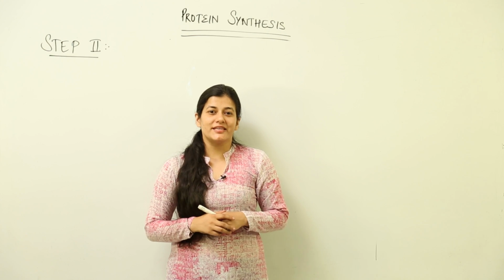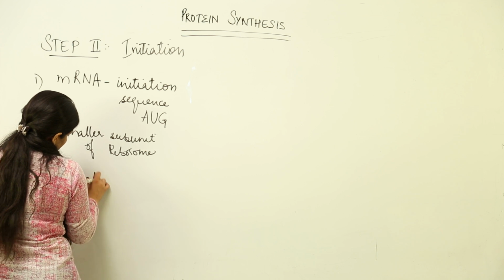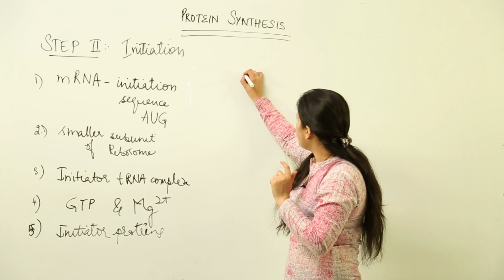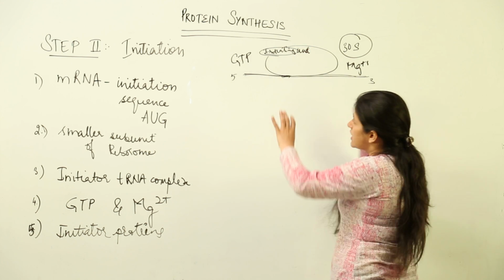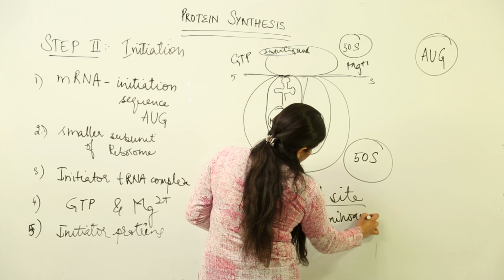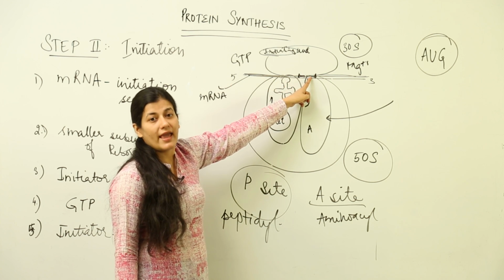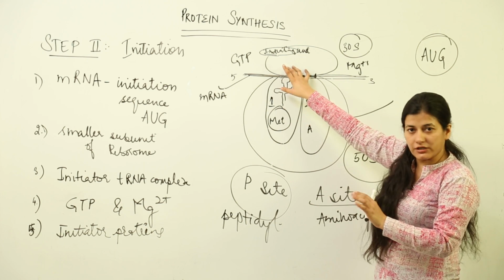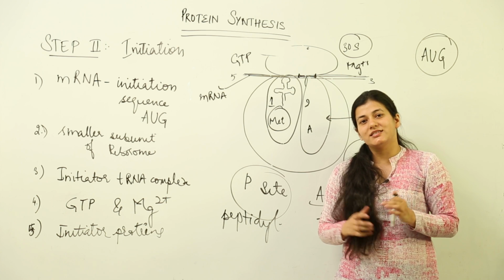Best Free Online Lecture l Must Visit l ICSE l CLASS 12 BIOLOGY l GENES l translation stage l L323